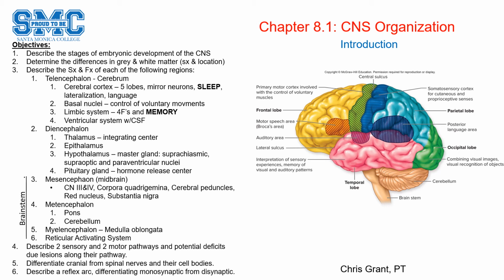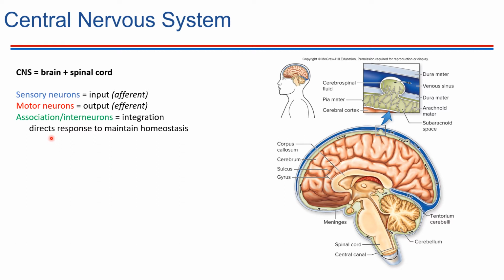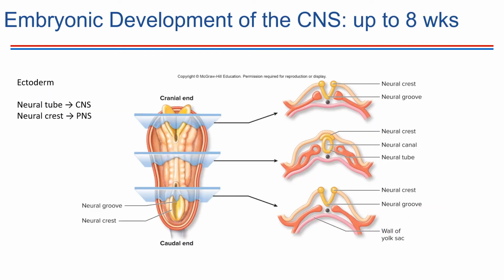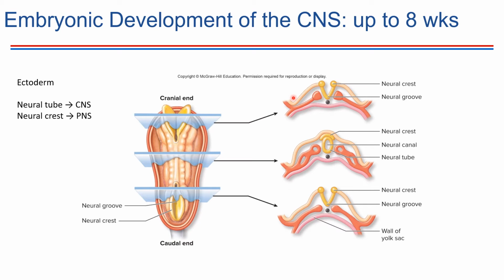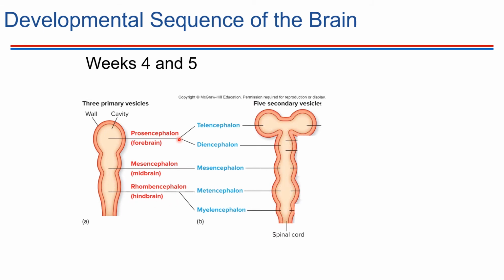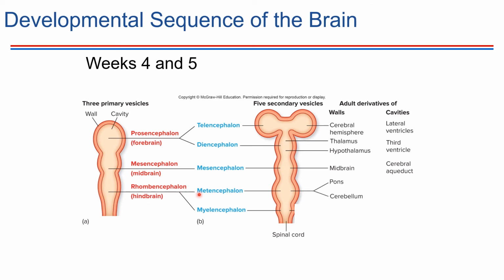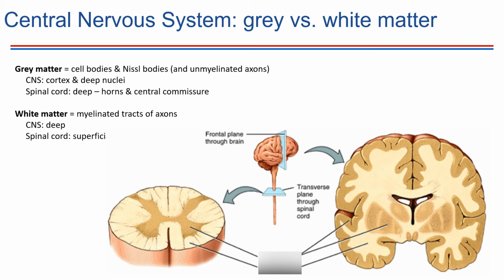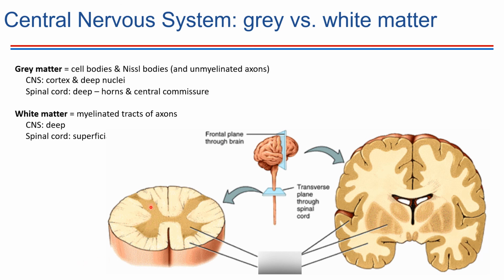8 1 CNS Organization DONE